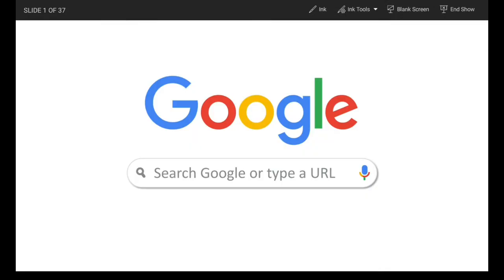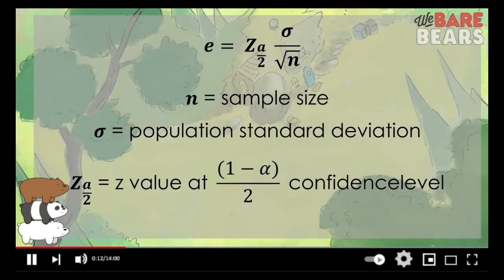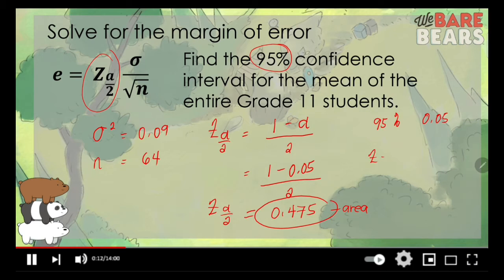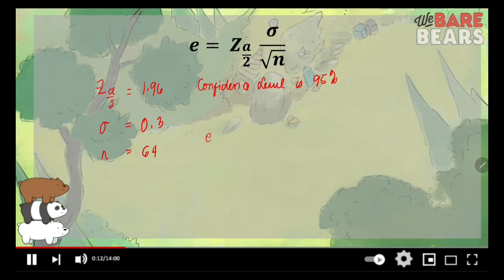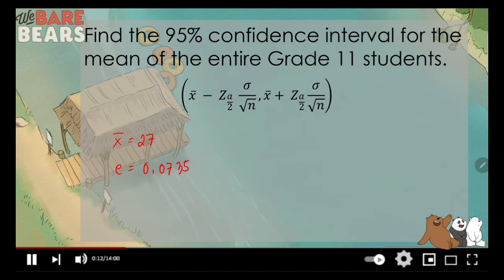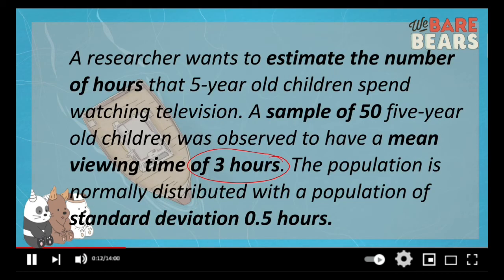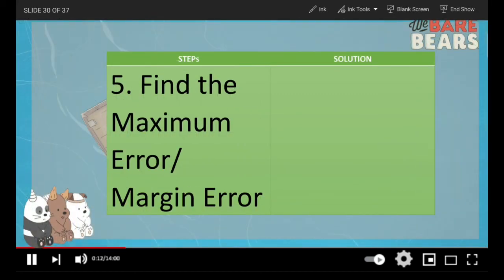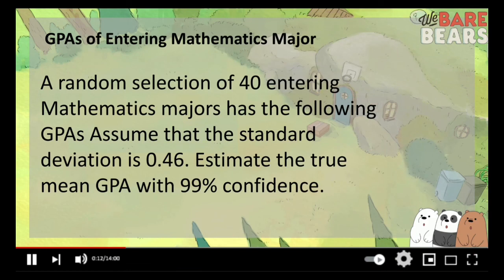How to Compute Interval Estimate?